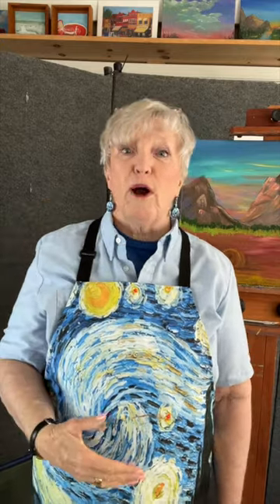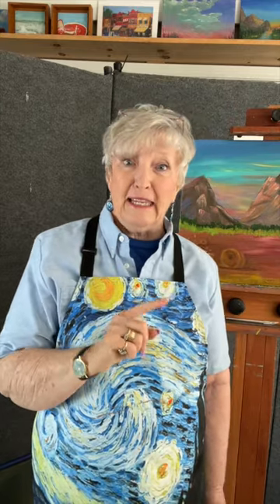Tip #4 to End Art Block - Back to the Drawing Board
Clarify what you want to paint and learn and when you're going to do it.

Tip #4 is literally go back to the DRAWING board.  Sketch out your idea to work out any problems.  Once you've completed your painting with highlights and shadows and you are still dissatisfied, put a new tone over the entire thing and start again.  Painting is a learning process so you have to keep going to get to the good stuff.

My website was created specifically for beginner painters and has information that will help beginners get off to a great start.

Get my FREE printable workbook 5 Things Every Beginner Artist Should Know

If you've always wanted to learn to paint but life got in the way, this is your channel.  That was so me and I know exactly how you feel and I'm here to help you learn the basics of creating great art and moving forward in your art journey.